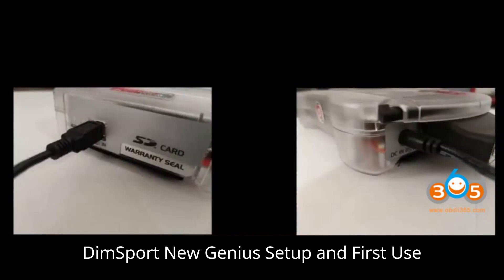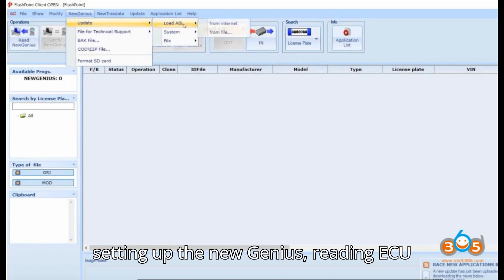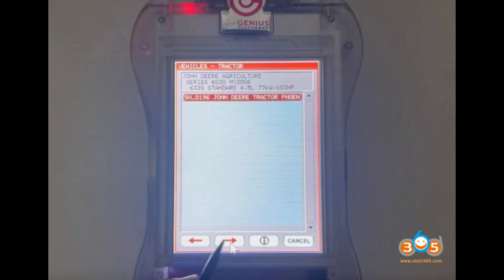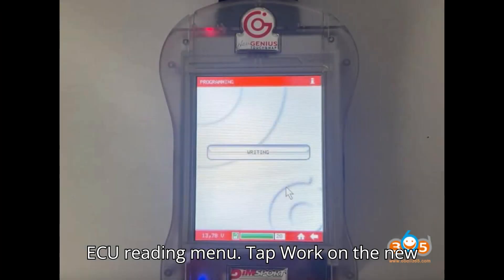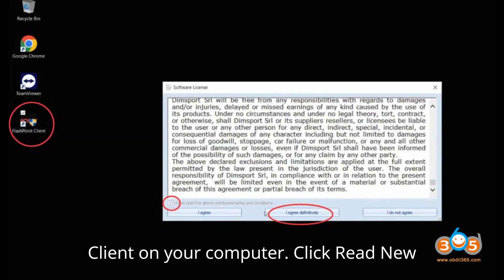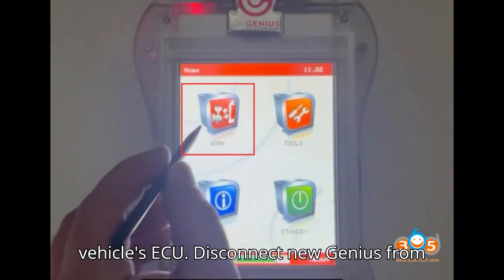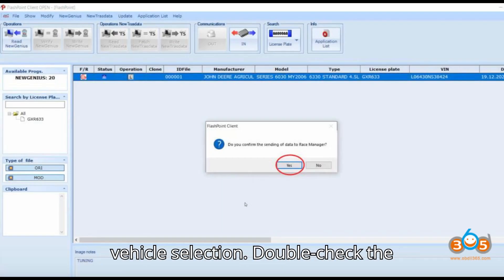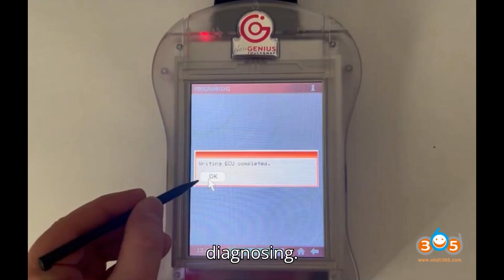Dimsport New Genius Setup and First Use Guide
Looking to set up and use the Dimsport New Genius for ECU tuning? This complete guide walks you through every step, from setting up Flashpoint Client software, reading ECU data, and writing modified ECU files to your vehicle. Whether you're a professional tuner or a car enthusiast, this step-by-step tutorial ensures you get the most out of your New Genius tool.

📥 Part 1: Setting up the Flashpoint Client software and updating New Genius.
🔧 Part 2: Reading ECU data from your vehicle’s ECU.
⚡ Part 3: Writing modified ECU data and programming the vehicle's ECU.

Don't forget to keep your software updated and ensure stable power during the process for flawless ECU programming. Need more tips or troubleshooting? Reach out in the comments or check the official Dimsport documentation.

🔑 Key Takeaways:

Learn to read and write ECU data using New Genius
Simple instructions to install Flashpoint Client
Tips for successful ECU programming